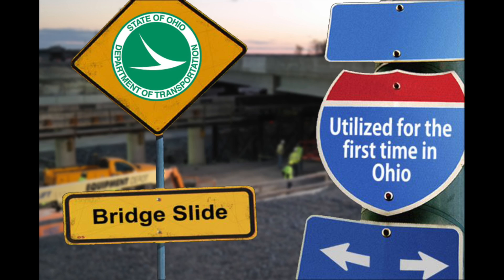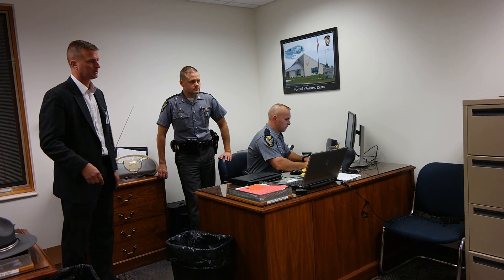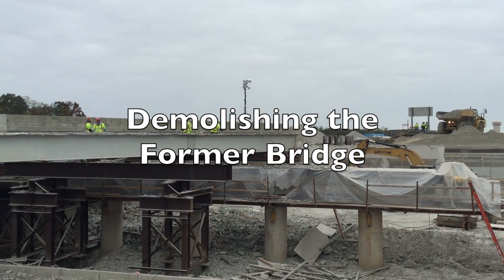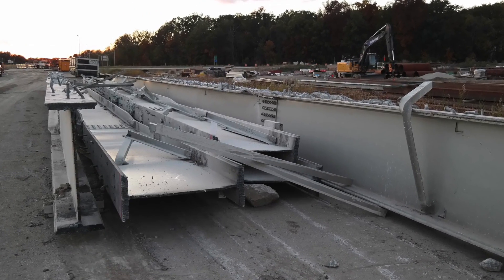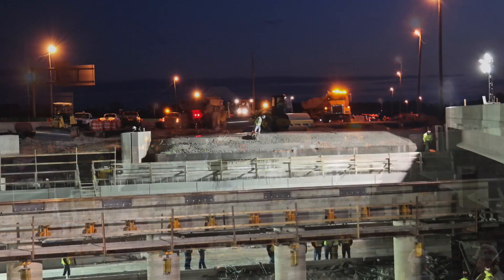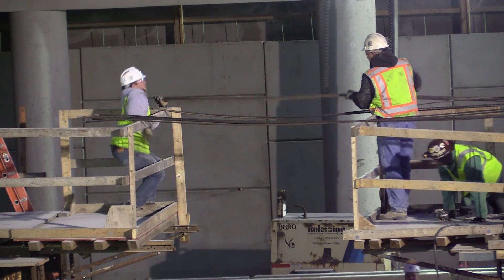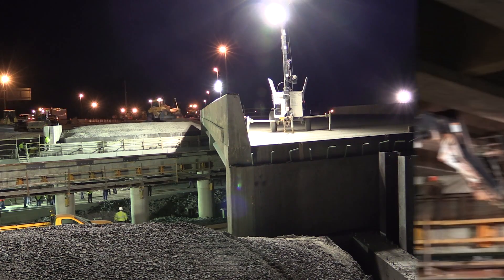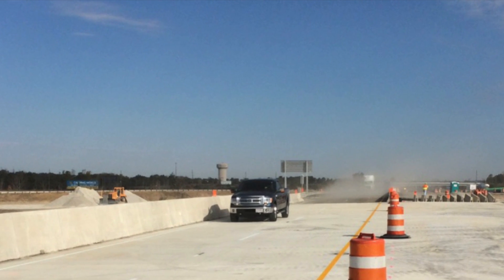I-75 Slide in Place Bridge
On the weekend of October 16 at 7pm, through October 19 at 11am, ODOT District Two held the first bridge slide in the state of Ohio on the southbound I-75 bridge over US Route 6.  Learn how we did it all in one weekend by watching this video.